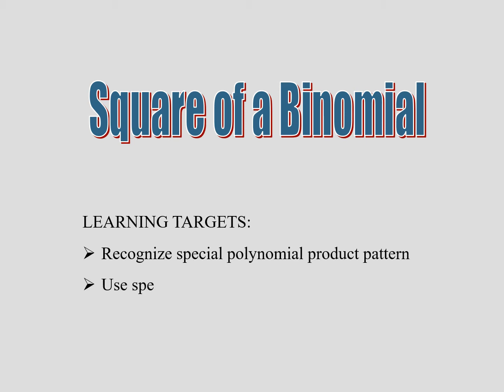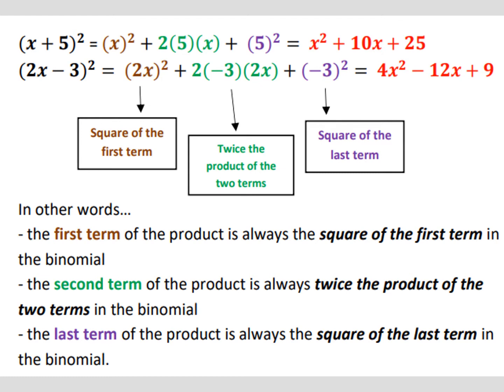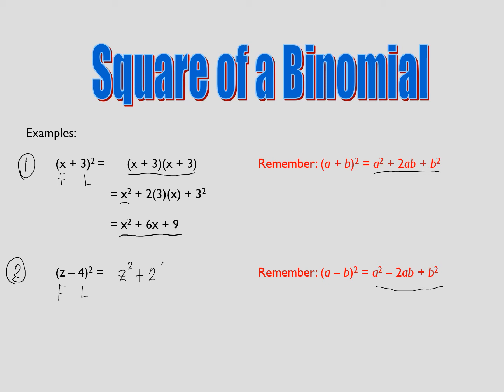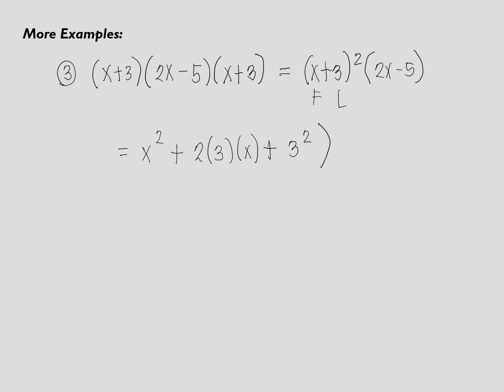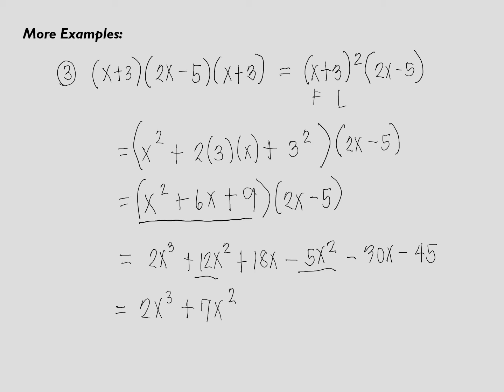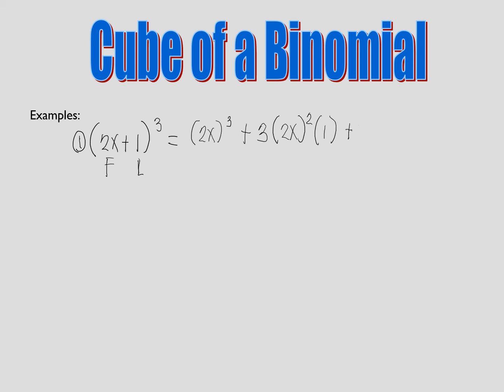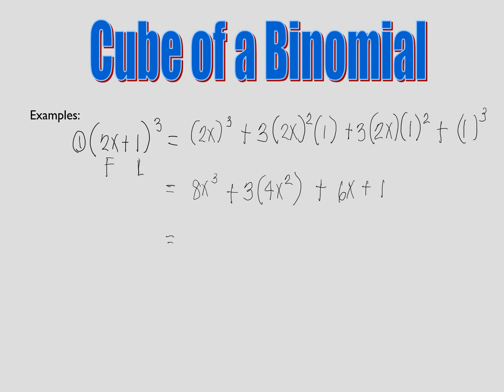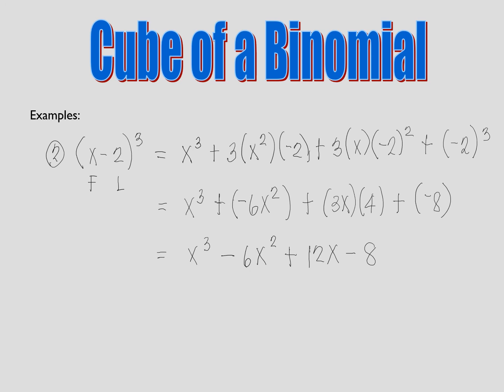Lesson 10 | Square and Cube of a Binomial | MissMore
In this video, you will identify the pattern of the product of square and cube of a binomial. With this pattern, you can multiply two or more identical binomial mentally.

Note that the product of two identical binomials (square of a binomial) is always a trinomial (consists of three terms) while the product of three identical binomials (cube of a binomial) is always a polynomial (consists of 4 terms).

Watch the video and carefully identify the patterns of these two types of special products.